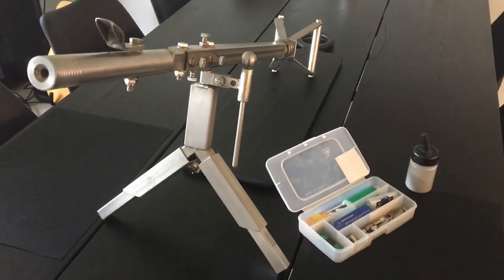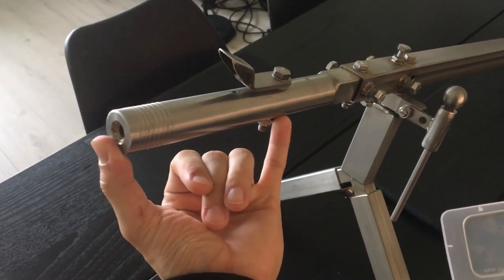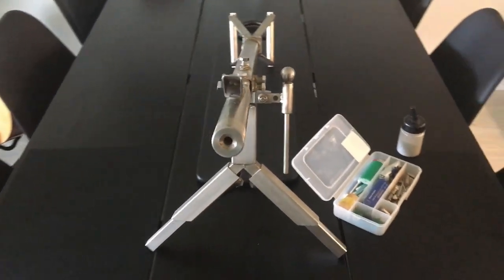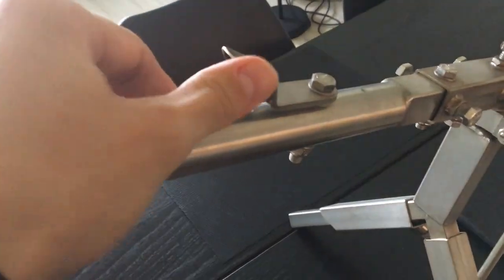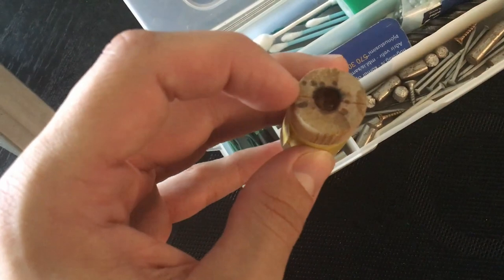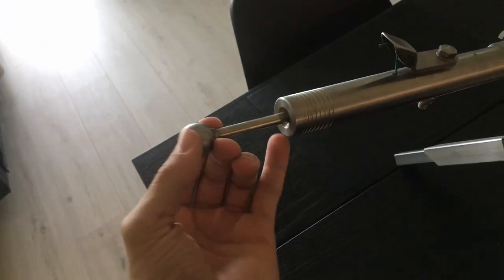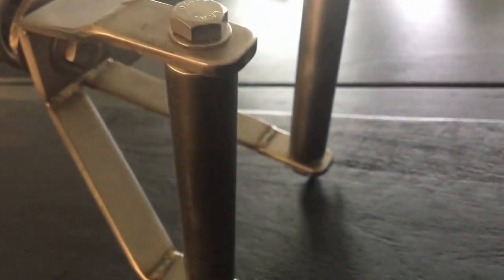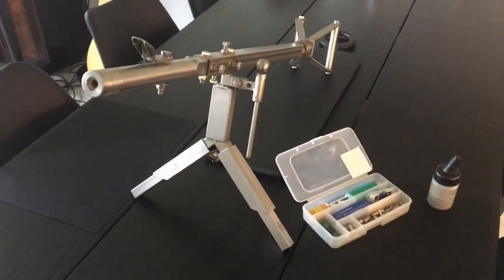Homemade Sniper Cannon [Overkill Design]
Here's my homemade sniper cannon with a double machine gun handle. I made it couple years back with only one goal, to make the coolest looking cannon ever! It's pretty overkill already but I had a lot of other ideas of stuff to add on like some sick looking sniper scope as well as some foldable accessories and shit but since it's only a cannon I thought this might be good enough..
Overall it was just a fun afterwork project that I enjoyed more making than using but I will be doing some experiments pretty soon as well as building more stuff!
The barrel is pretty short because I couldn't drill further at the time I made it but today I've already made another barrel almost 4x longer so I will be switching soon.

You might also want to check out these creations of mine:)

On my Instagram you can see all of my creations and the story behind every build.

© Copying or any reproduction of my videos is strictly prohibited without my permission. Thank you!